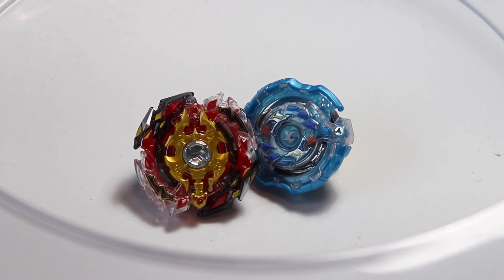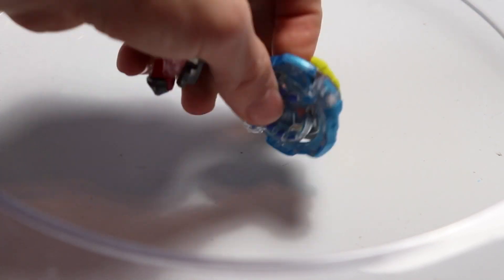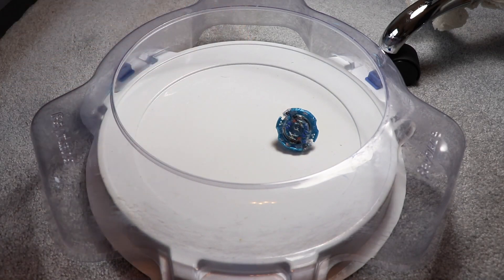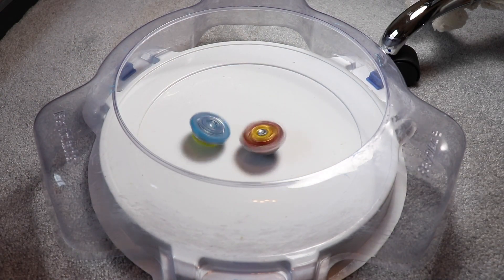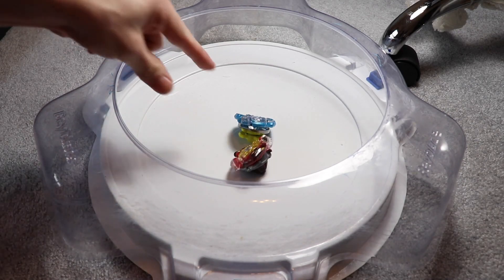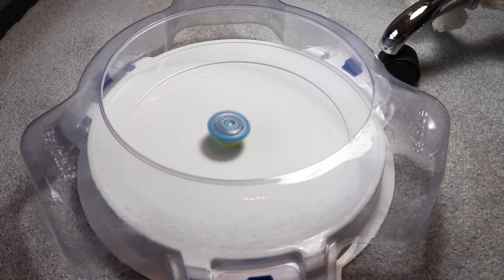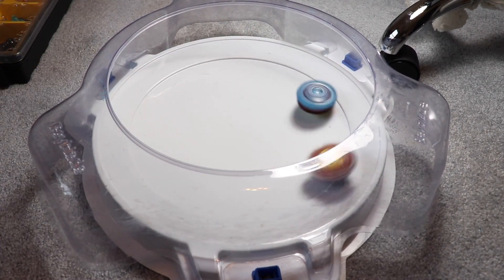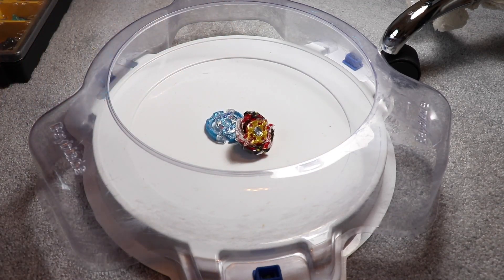Legend Spriggan VS Jormuntor J2 | Beyblade Burst Battle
EQUIPMENT:
-Canon EOS Rebel T7i w/ 18-55mm lens
-Rode Microphone
-64watt LED light
-Tripod